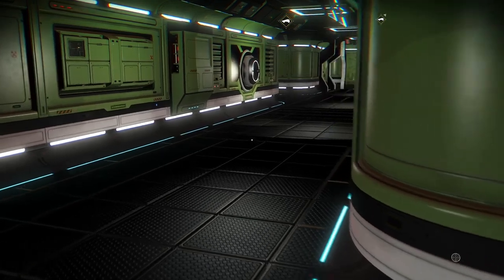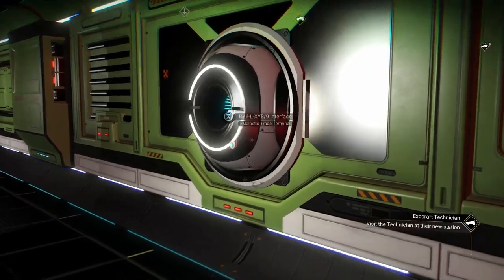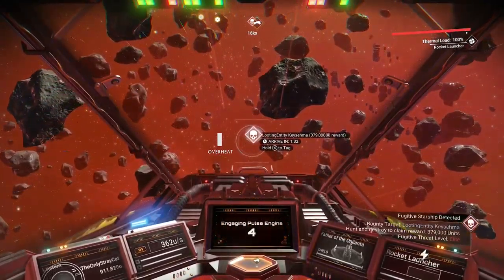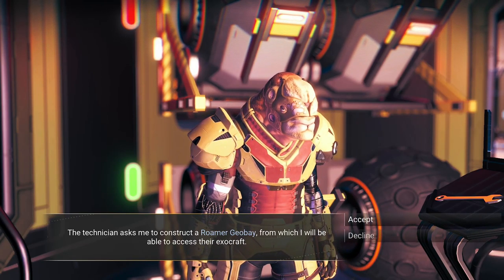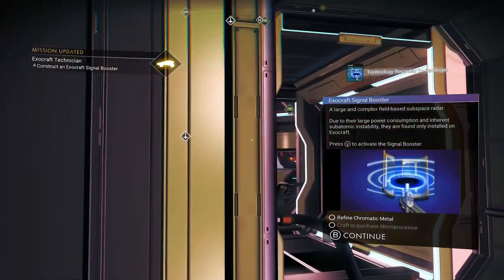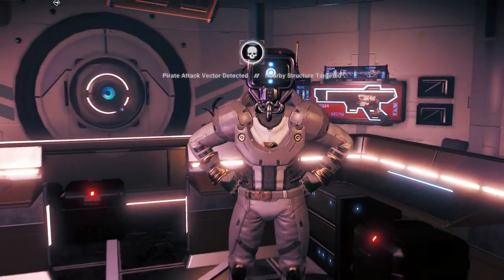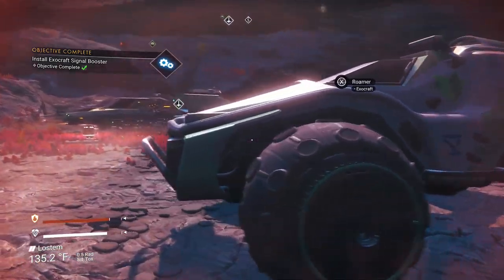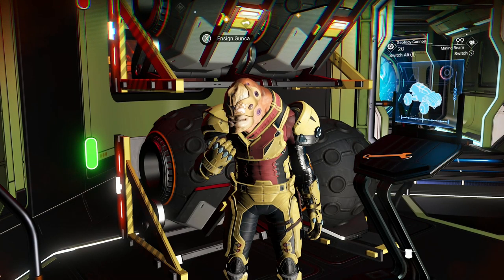No Man's Sky Series, Episode 43: LEARNING FROM THE EXOCRAFT GUY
With a base made specifically to get further with the Exocraft technician, as well as collect some needed elements, we recruit (and learn things from) our new base staff member; he seems to have a sordid past that he's trying to actively avoid while working with us.